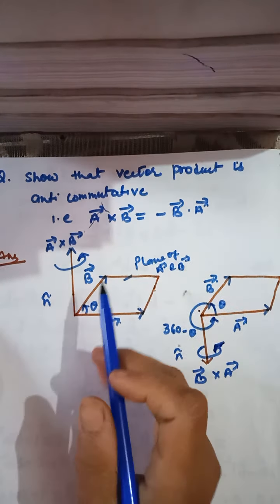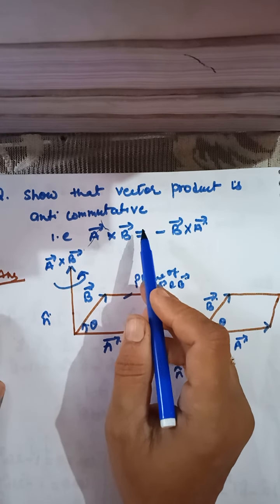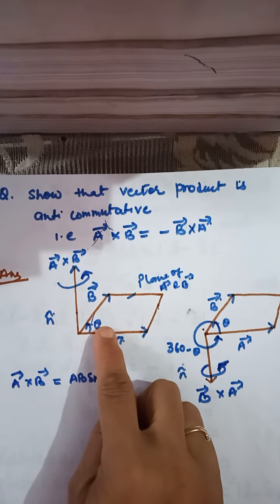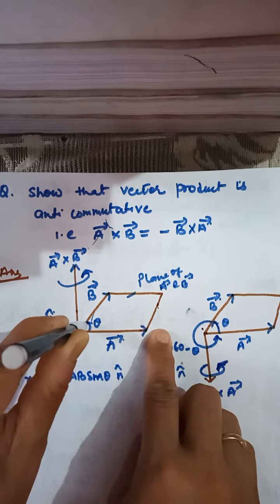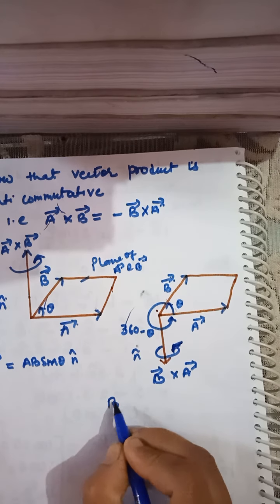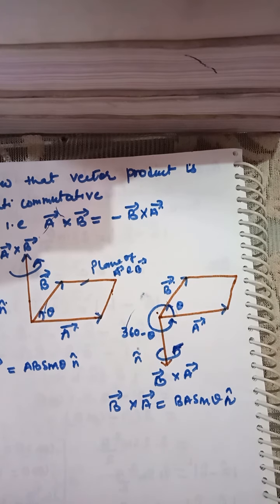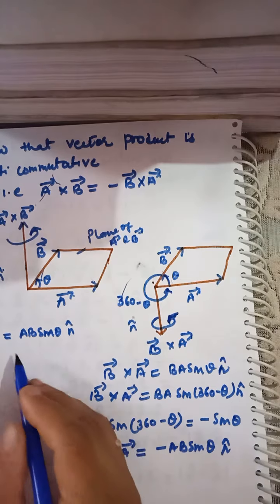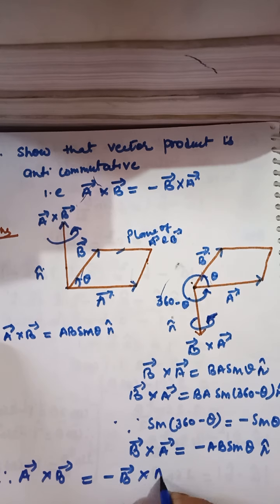cross product is anti commutative